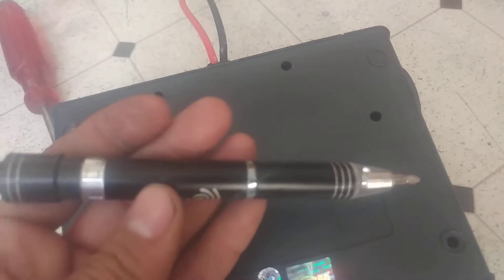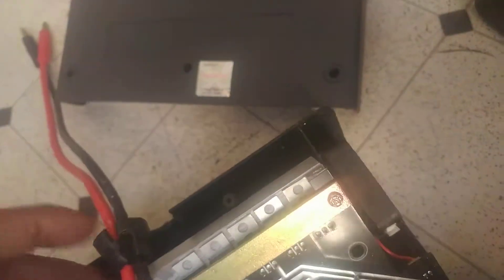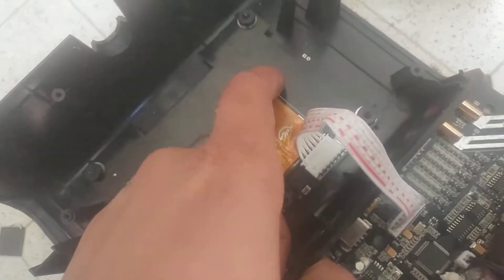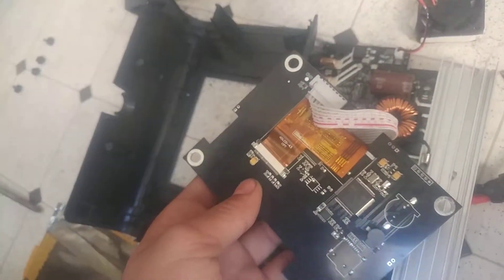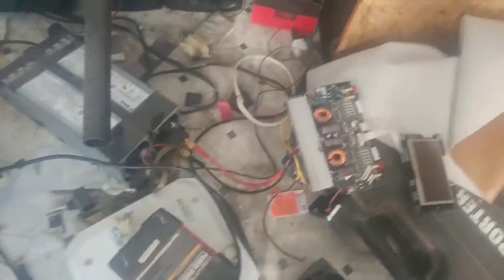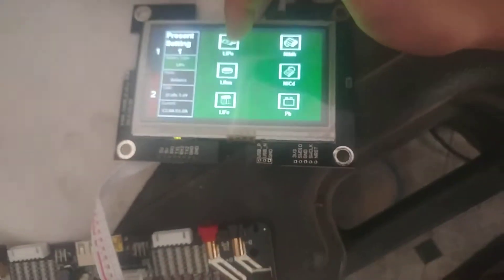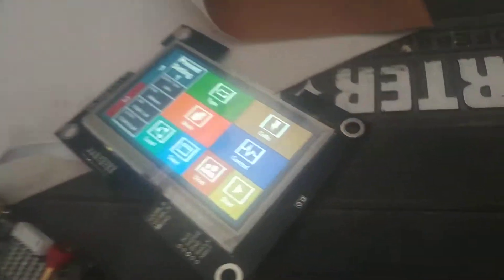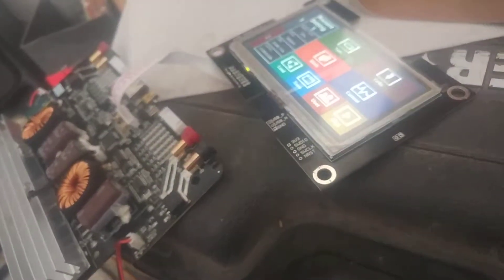imax x400 twins screen remplacement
Here is the link to the new screen